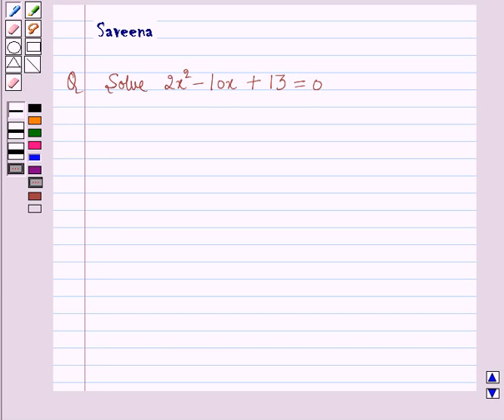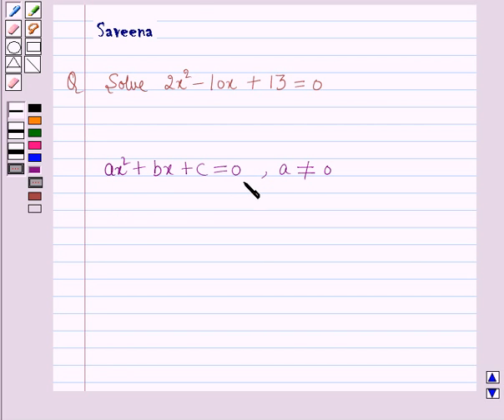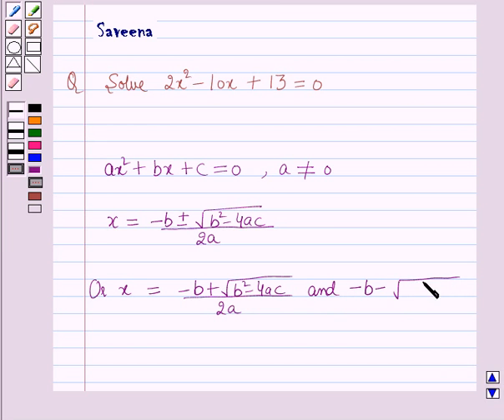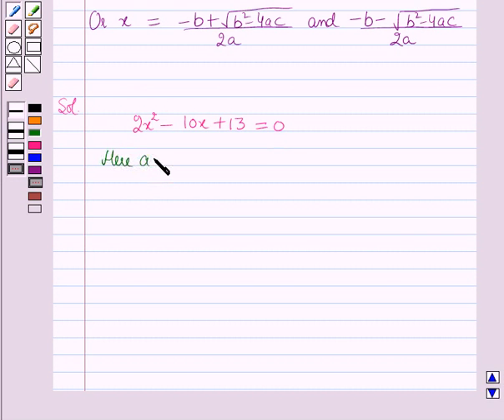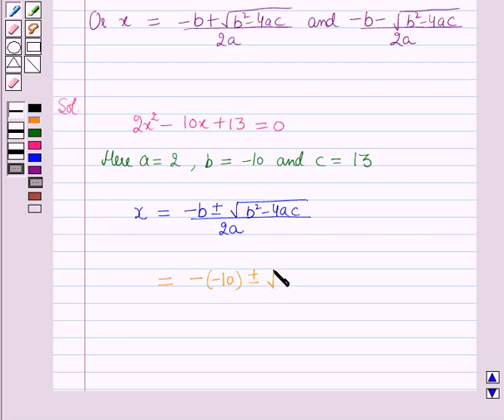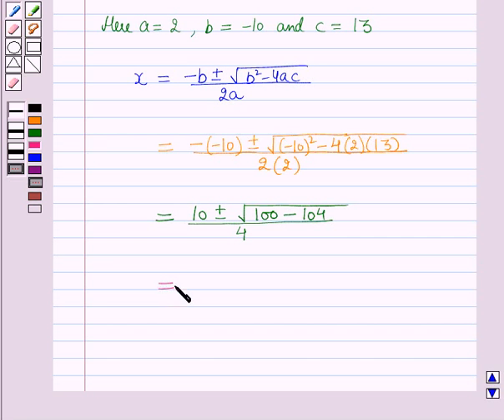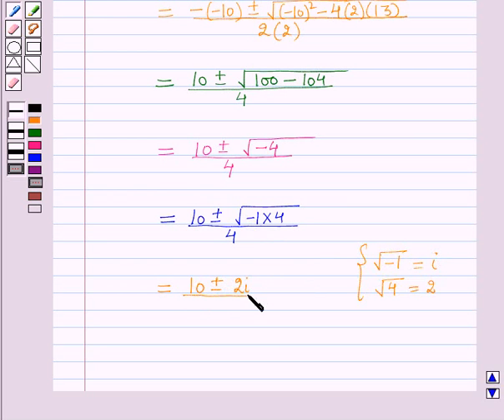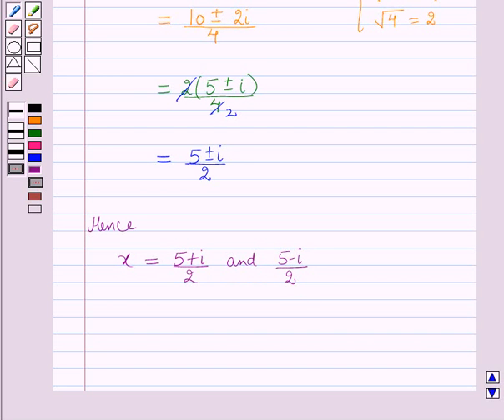Maths XI ICSE 3 SE6